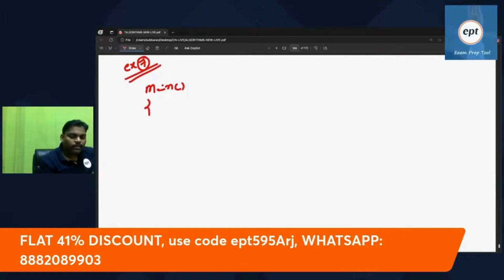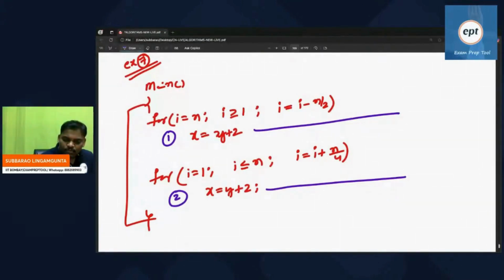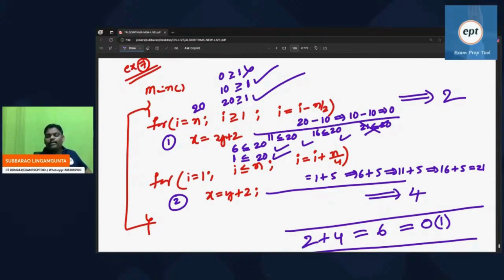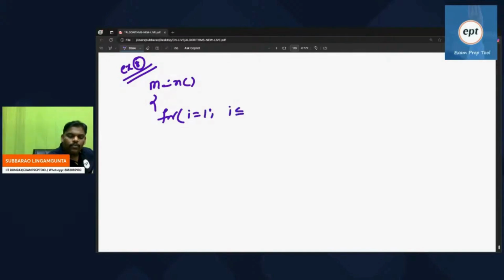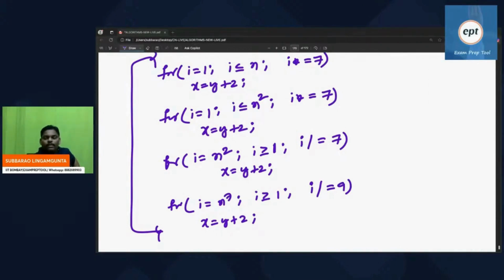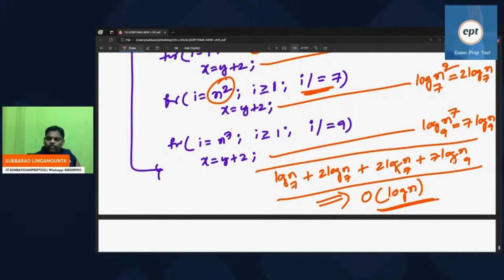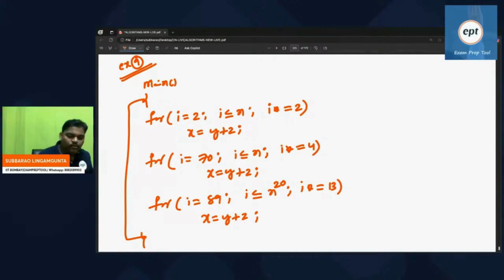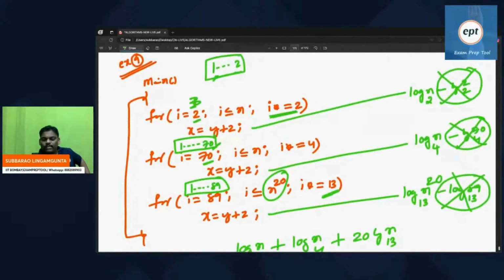Lecture 7 || Data Structures and Algorithms || Master the Basicsn#dsa